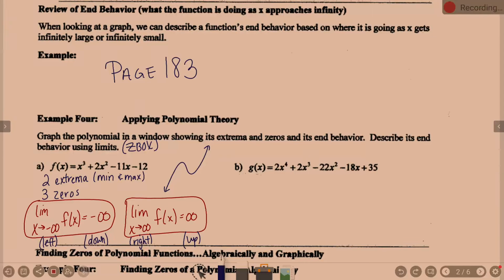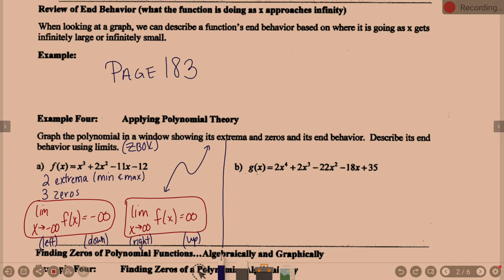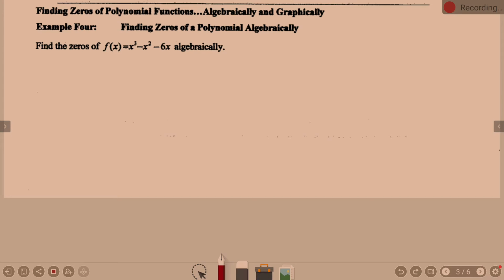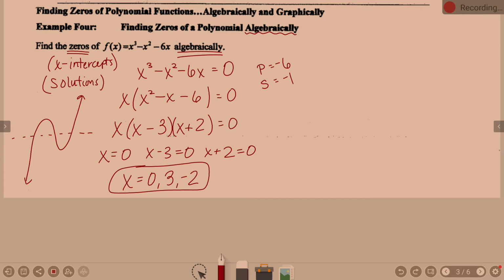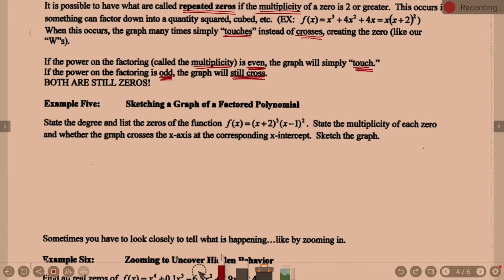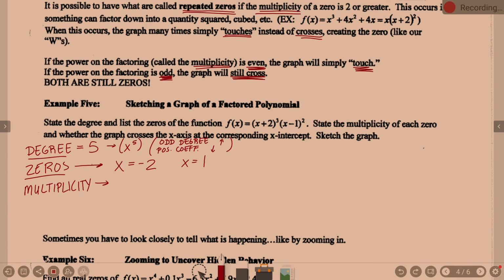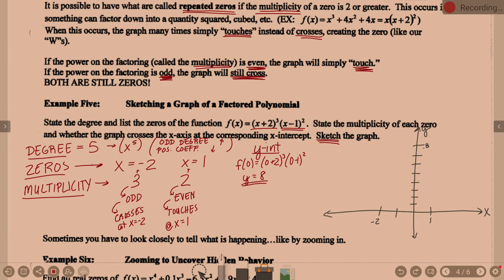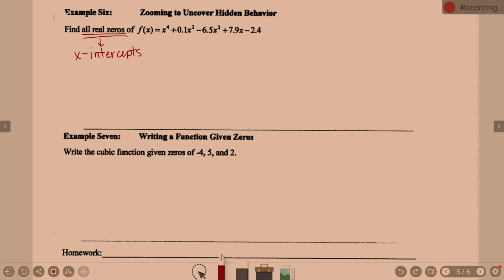PC Lesson 2 3 Day 3